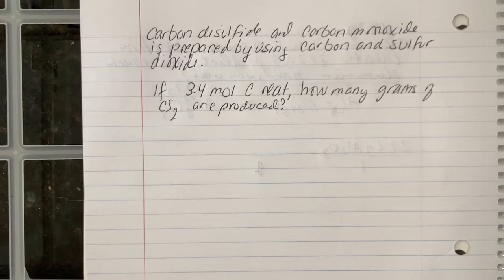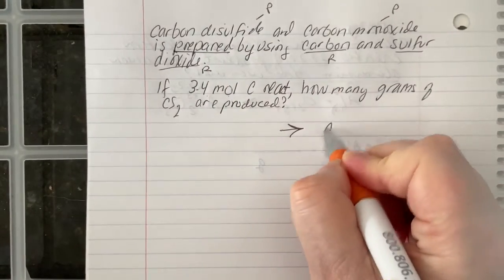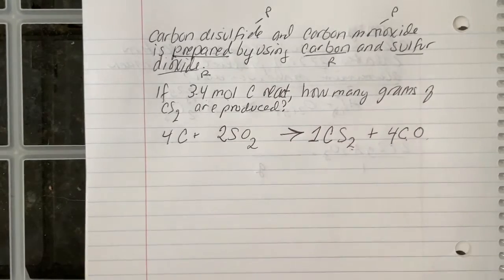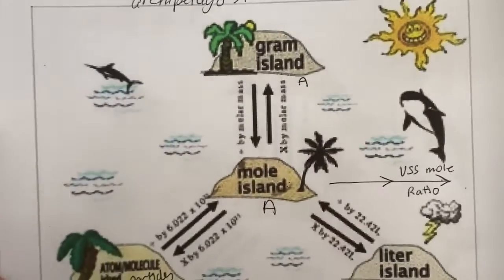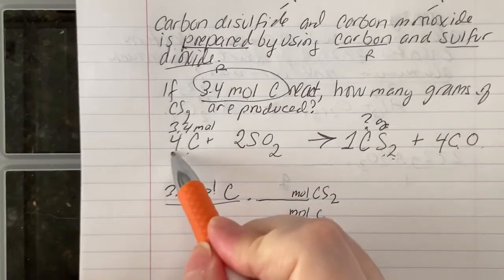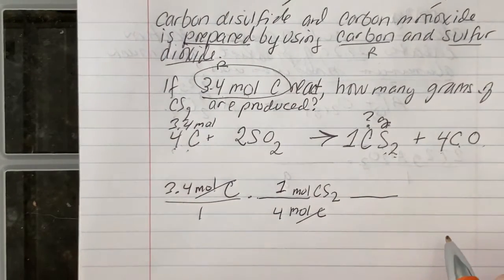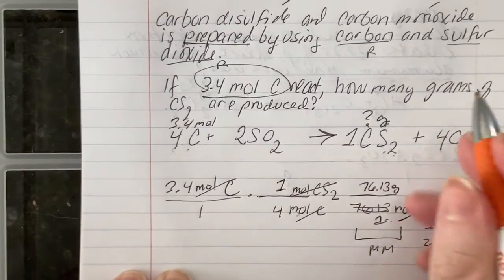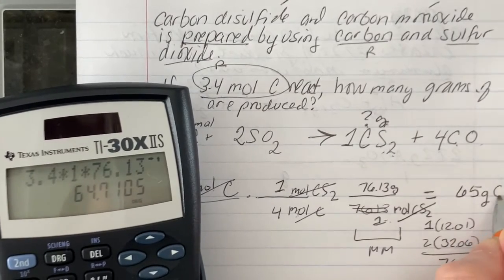Stoich Moles A To Grams B